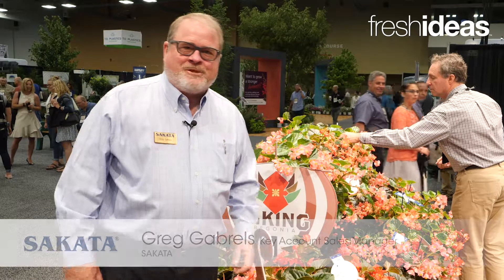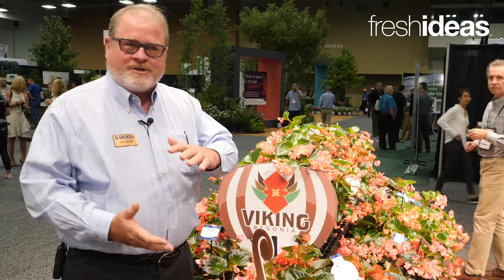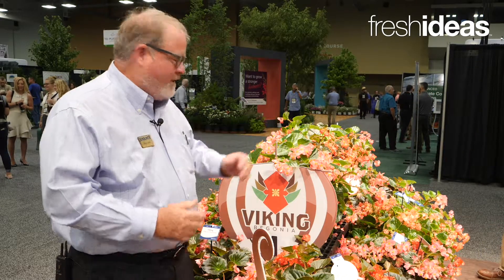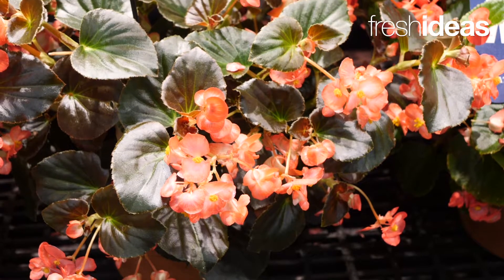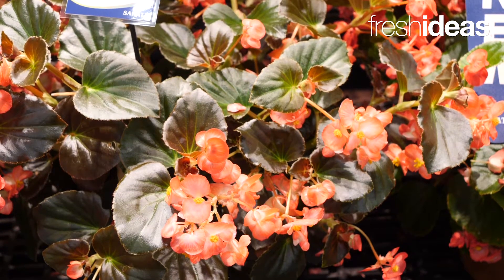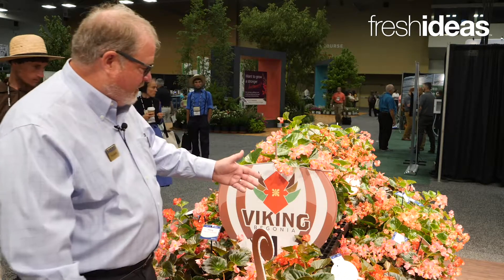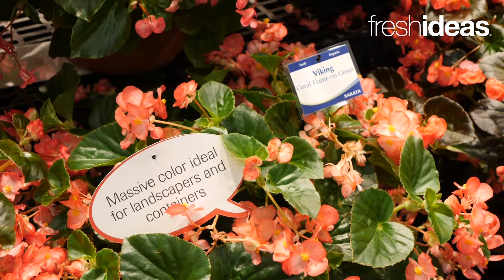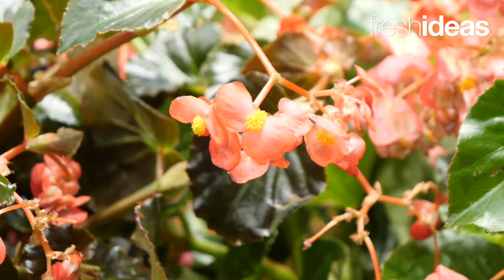Viking’s – The Conquering Begonia